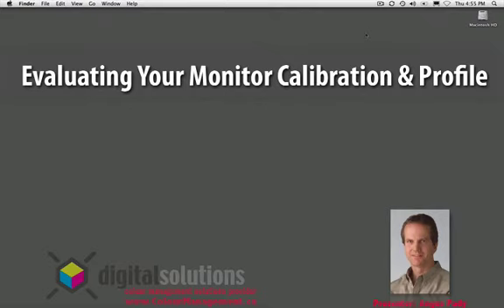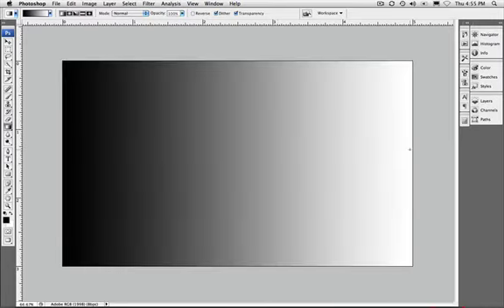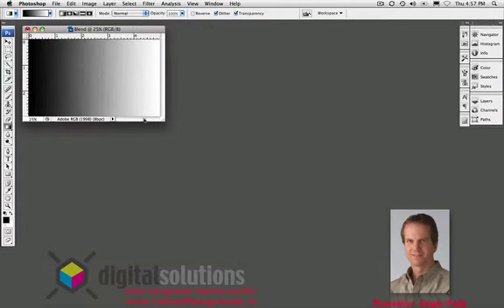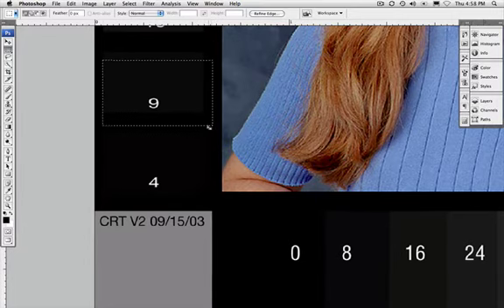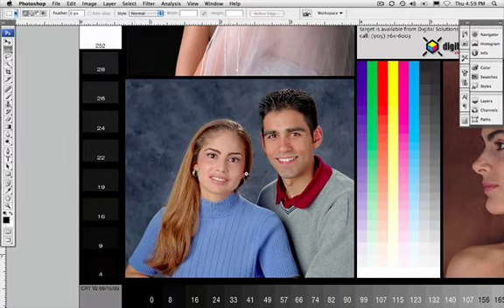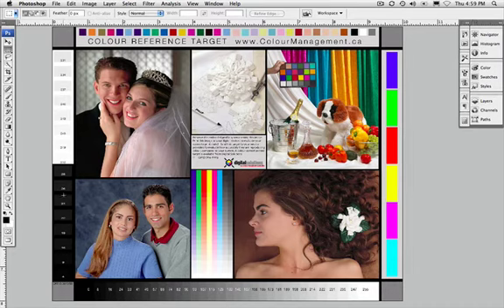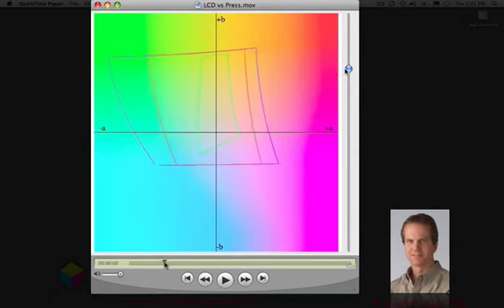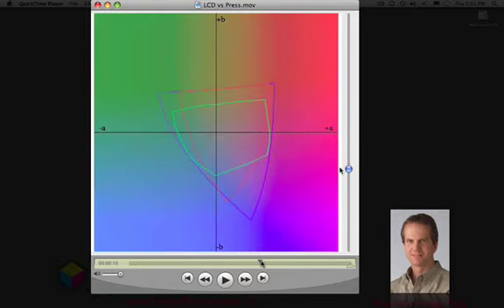Evaluate your Monitor Profile.mov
How to evaluate your monitor profile after creating an ICC profile.

we make colour work!